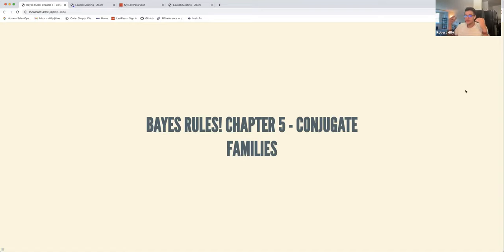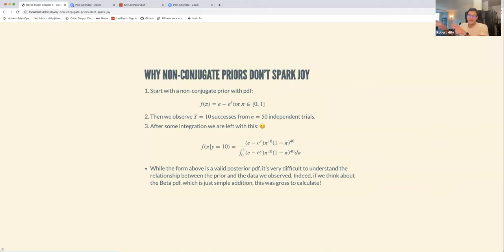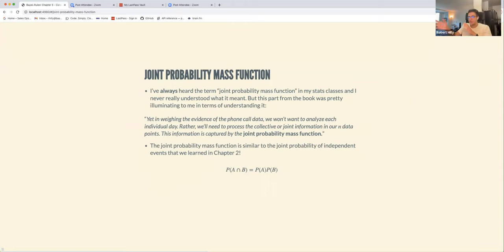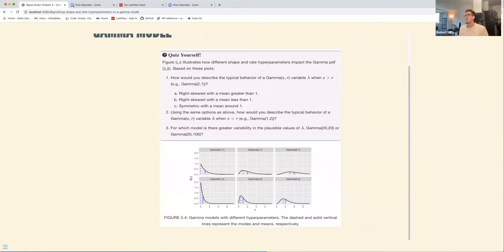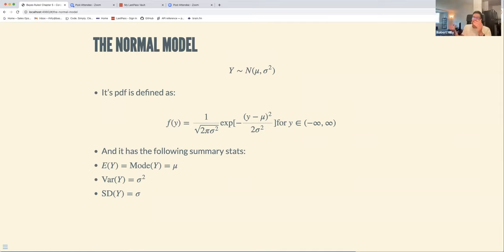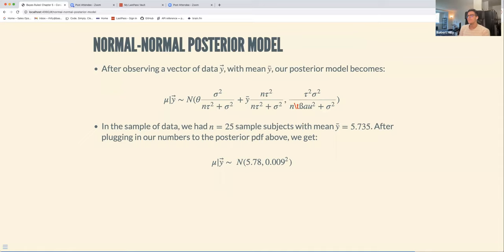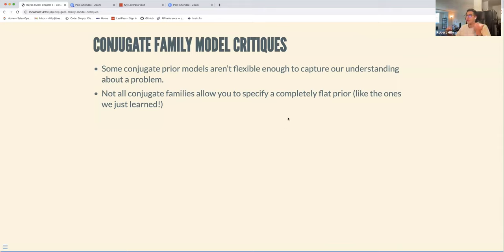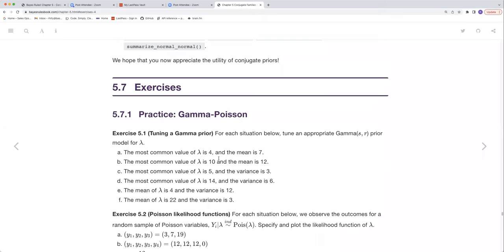Bayes Rules! Conjugate Families (bayes_rules02 5)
Robert Hilly presents Chapter 5 ("Conjugate Families") from Bayes Rules! by Alicia A. Johnson, Miles Q. Ott, and Mine Dogucu on 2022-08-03, to the R4DS Bayes Rules! Book Club, Cohort 2.